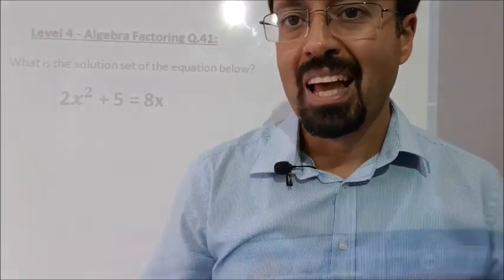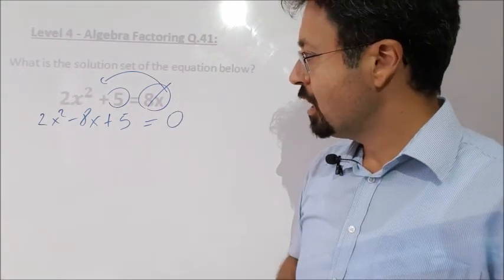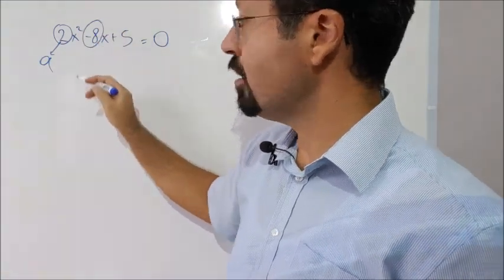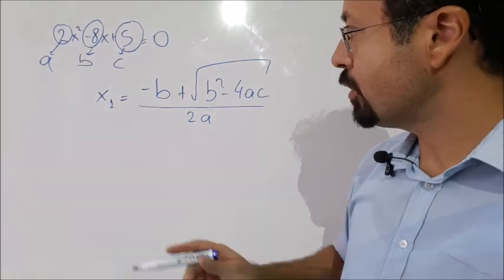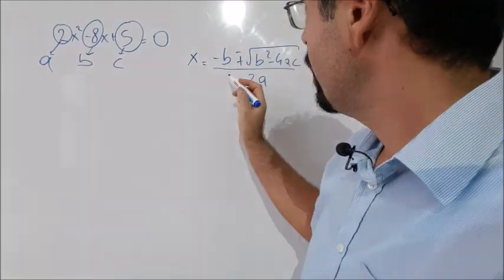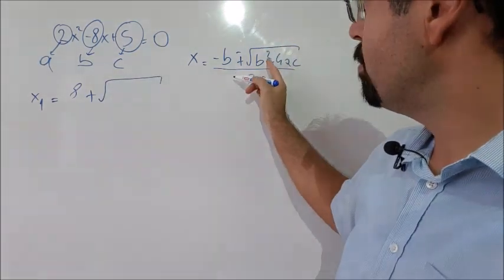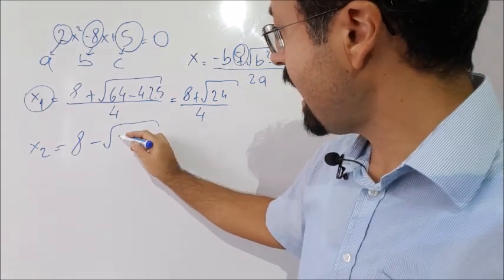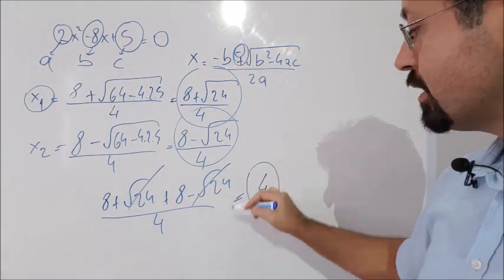Quadratic Equation Example Algebra Level 4 Practice Question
Here is a Quadratic Equation Example Algebra Level 4 Practice Question solved and explained by Professor Matt Matix.